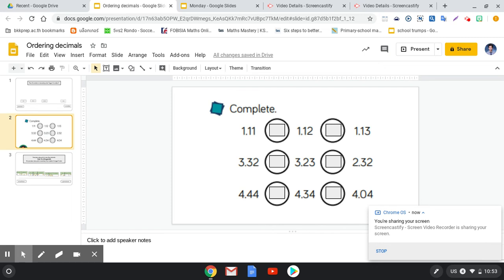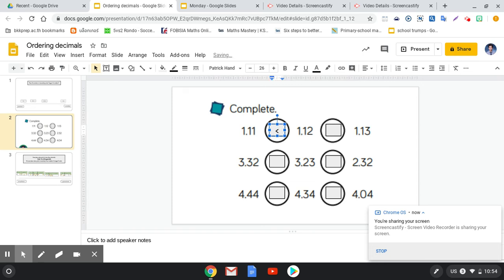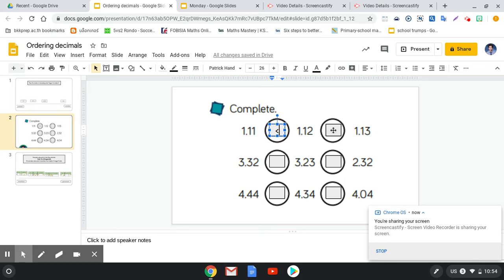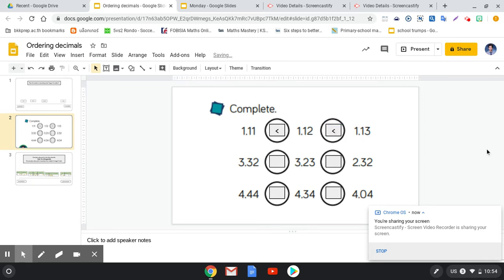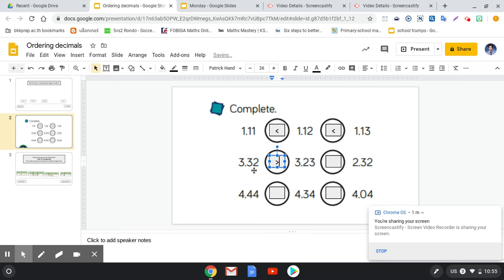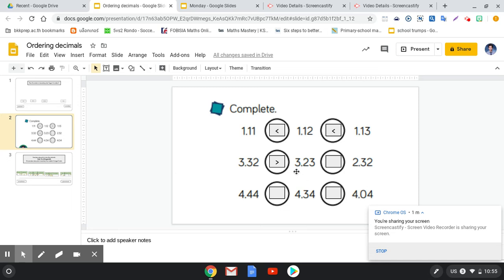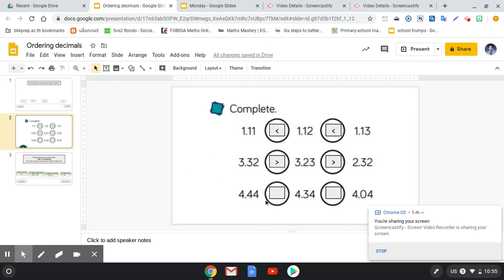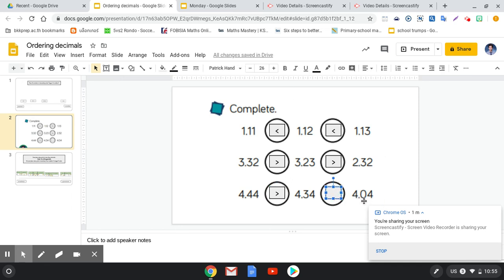Ordering decimals 3